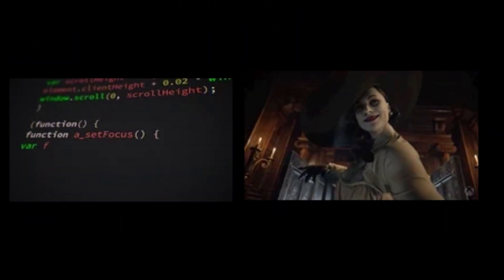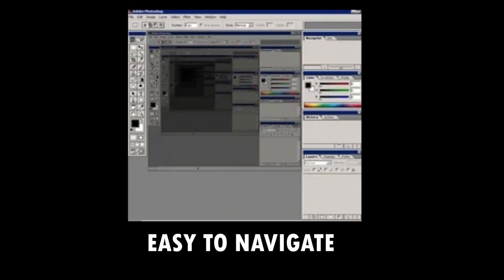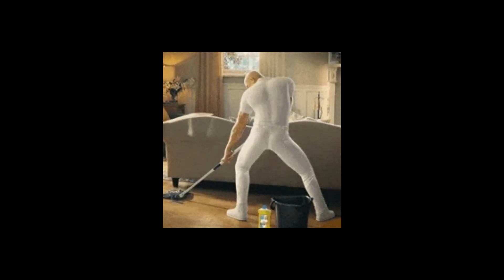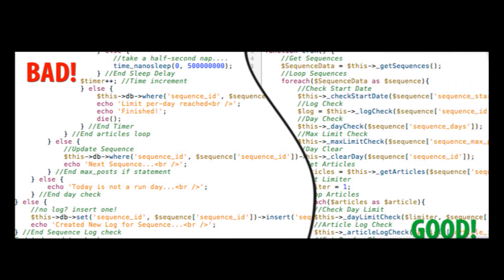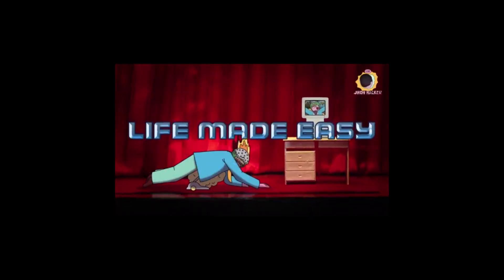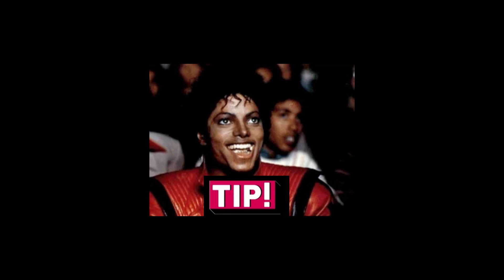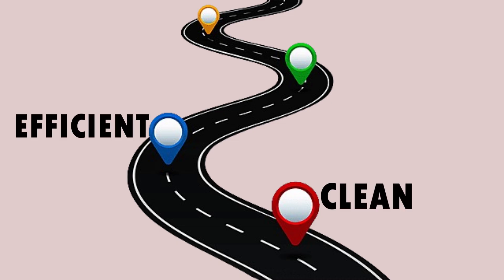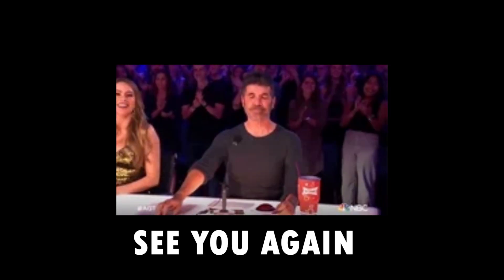Best Coding Habits: Writing Clean, Efficient, and Maintainable Code.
In this video the presenter invites viewers to enhance their coding skills by adopting key habits. The video covers three essential aspects: Clean Code, Efficiency, and Maintainability. The Clean Code section emphasizes the importance of readability and organization, advocating for descriptive variable names, focused functions, and judicious use of comments. Efficiency is likened to building an eco-friendly engine, focusing on optimizing algorithms, reducing complexity, and considering code scalability. The section on Maintainability stresses the importance of adhering to coding standards, regular refactoring, and documentation to make coding tasks easier for future developers. The video concludes with quick tips, encouraging viewers to test their code, maintain consistency in coding style, and continuously learn in the evolving tech world. The presenter offers the audience a roadmap to elevate their coding skills and invites engagement through likes, subscriptions, and promises of more coding tips in future videos.